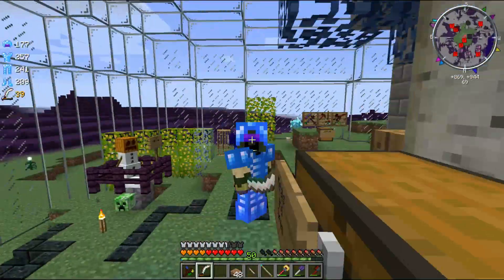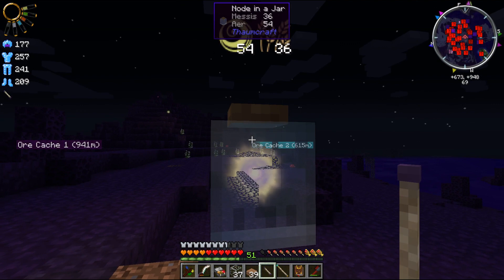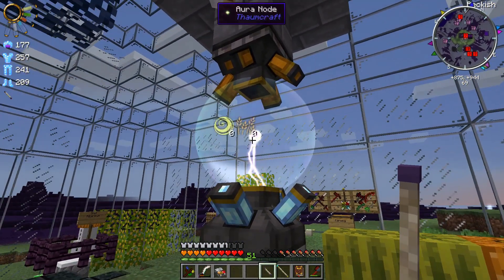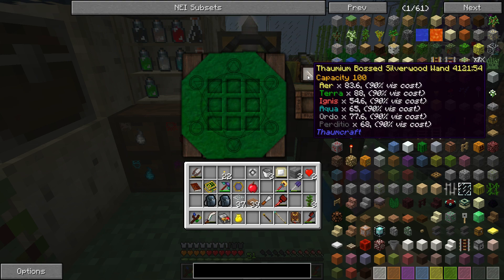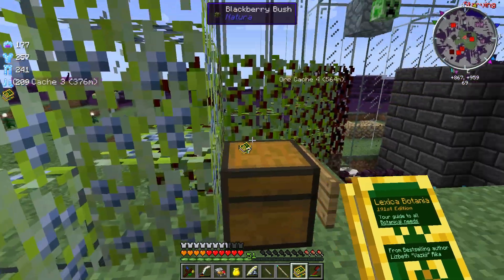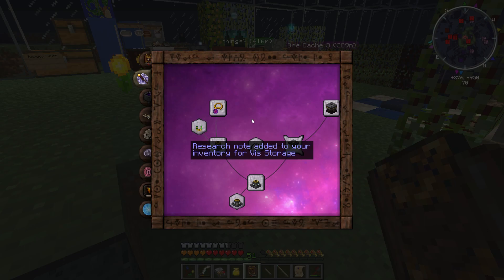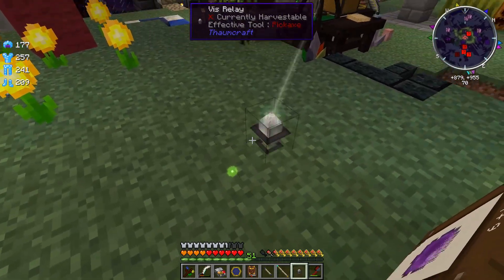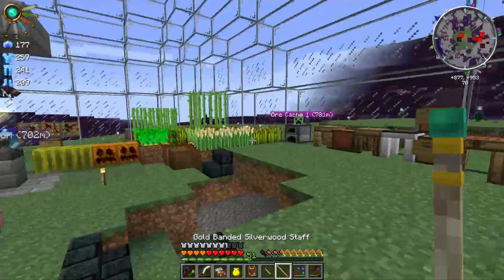Energized Nodes, Centivis, and better Wand Charging - Blightfall 66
Today we take a break from Botania for some Thaumcraft so that I can better manage the vis in my Thaumcraft wand, sceptre, and staff.